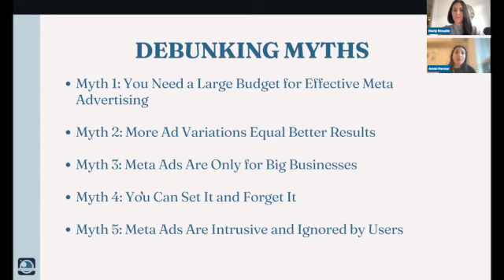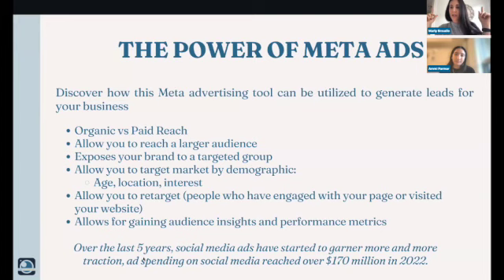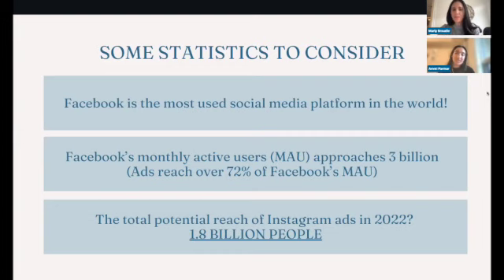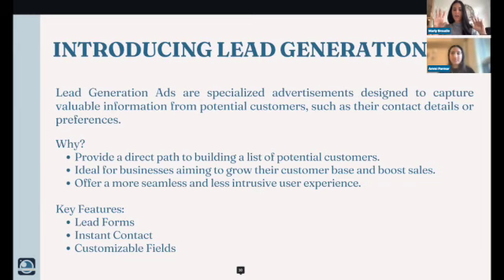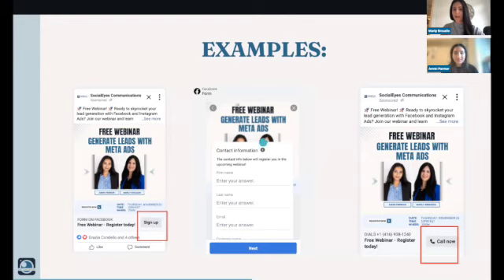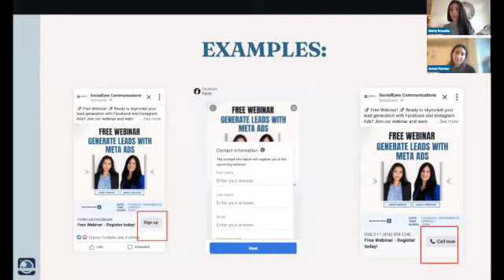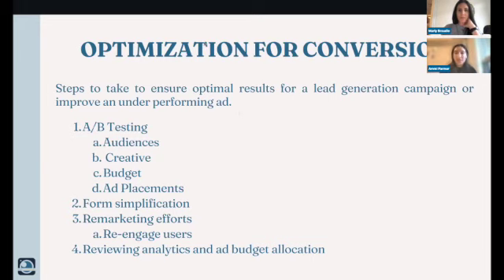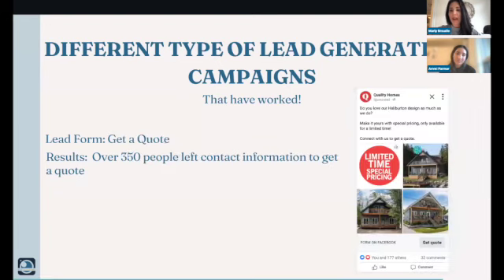Webinar: Generating Leads With Meta Ads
**Make sure you check out the Resource LINKS below, and watch until the end for a surprise value add! 📣

Interested in generating leads for your business via Facebook and Instagram Ads?

In this webinar, we delve into the power of Meta Lead Ads and how they can generate leads for your business if implemented properly.

There are also a few resources that you won't want to miss! 📣 Watch until the end for a surprise! 📣